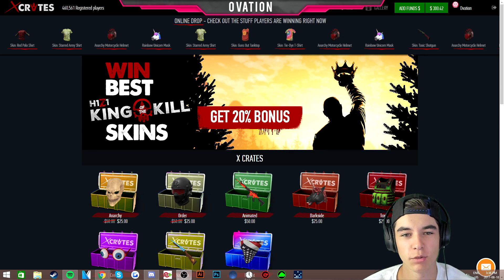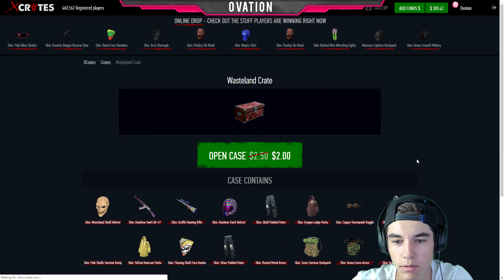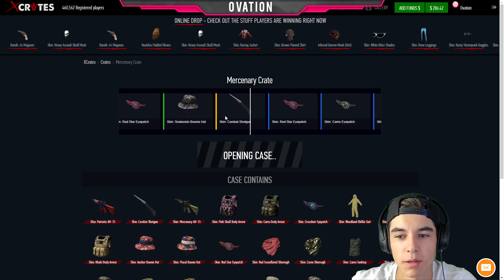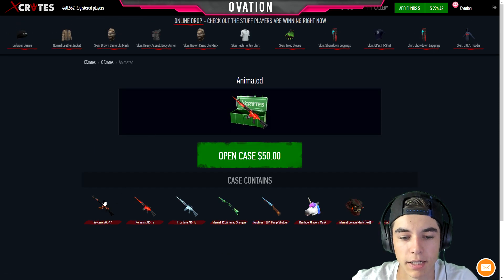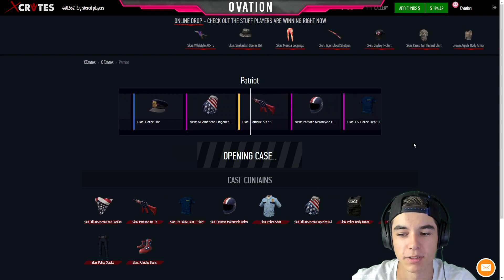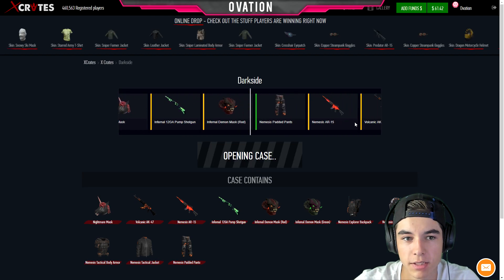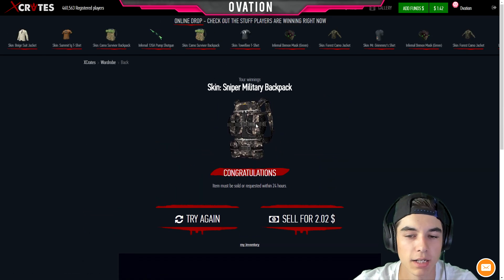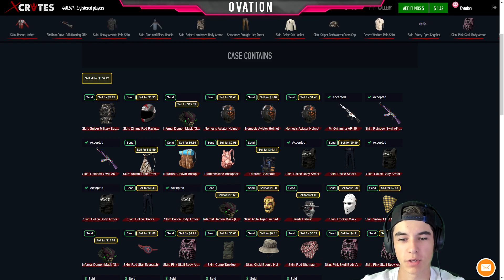H1Z1: 300$ Crate Unboxing!!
My Brand New Series ➡️
"THE POCKET WATCH! - Escape From Tarkov - Ep.1 "